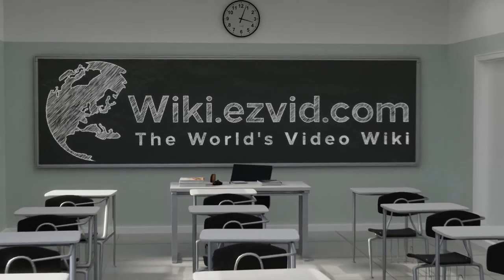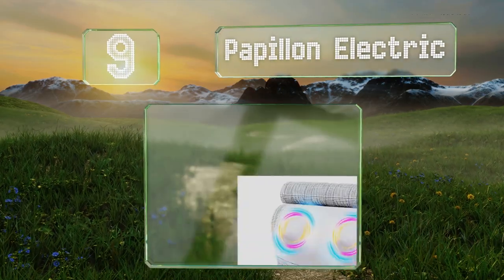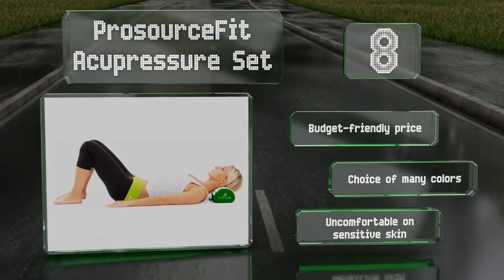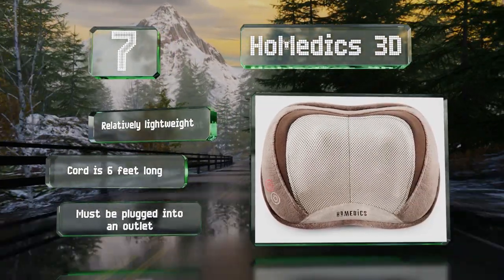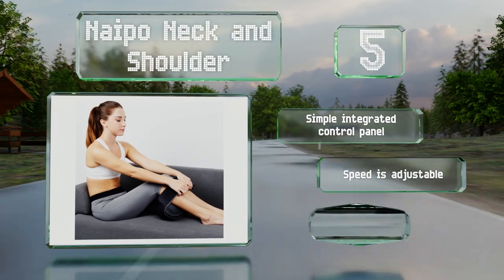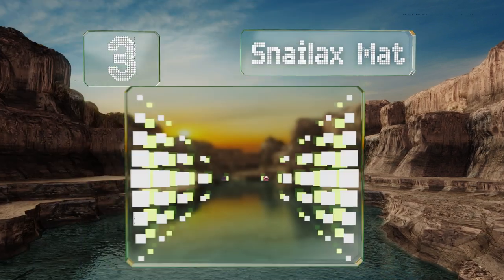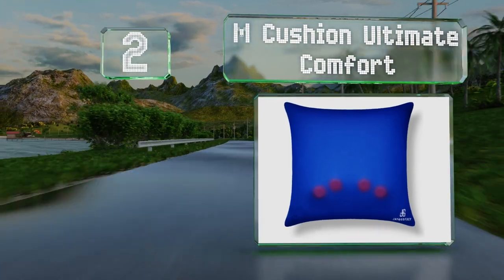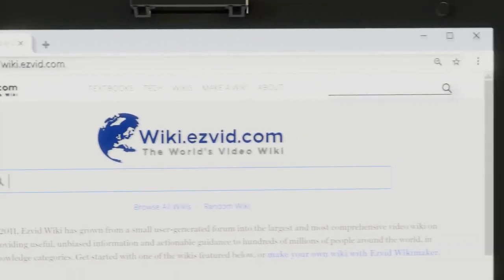10 Best Massage Pillows 2020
Our complete review, including our selection for the year's best massage pillow, is exclusively available on Ezvid Wiki.

Massage pillows included in this wiki include the relaxzen cushion, m cushion ultimate comfort, homedics 3d, prosourcefit acupressure set, naipo neck and shoulder, papillon electric, gideon full back, viktor jurgen shiatsu, upra u-shaped, and snailax mat.